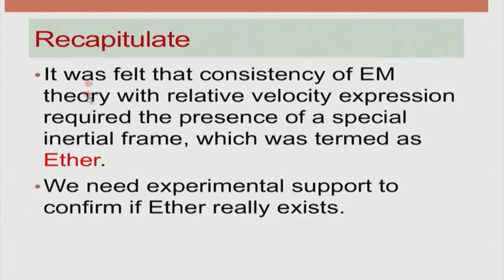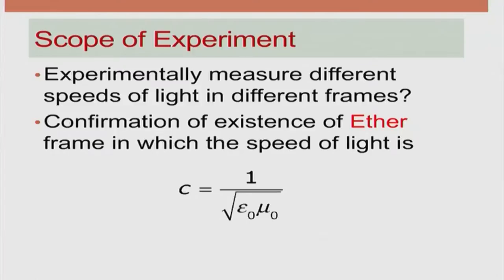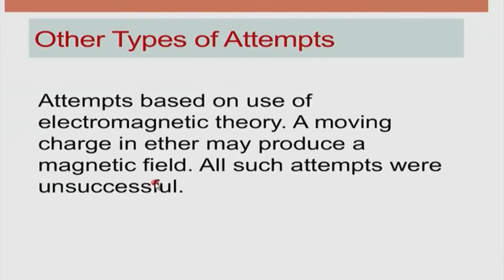EP M S29 Relativety II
This is  29th  session of this series on Engineering Physics workshop arranged for teachers.It was delivered by  Professor Shiva Prasad from IIT Bombay.

In this session Professor Shiva Prasad explained experimental support to confirm the existence of ether through the Michelson and Morley experiement.

This workshop had been arranged for teachers at various Remote Centers. A large number of participating teachers were assembled at nearest Remote Centers of their colleges where IIT Bombay faculty
delivered live lectures from IIT Bombay in distance mode through A-VIEW software.